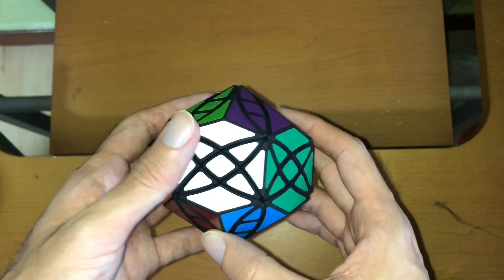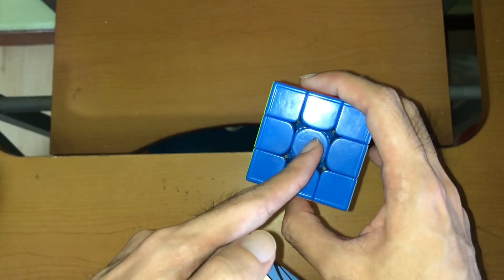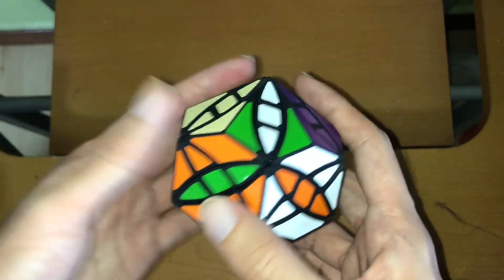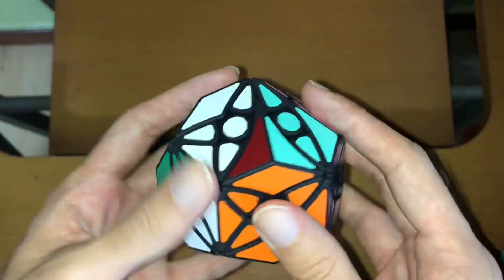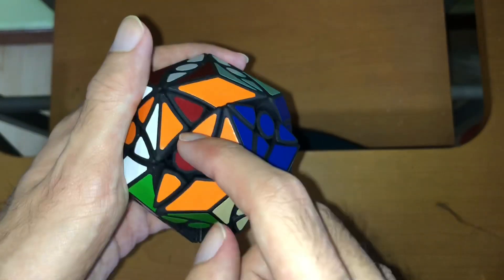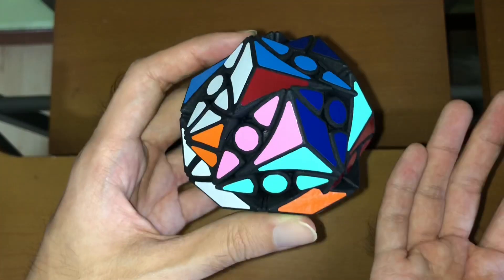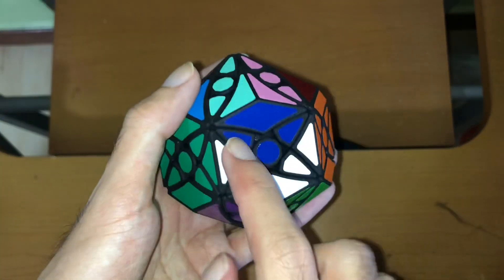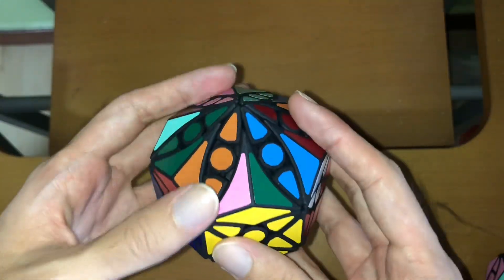Shallow Diamond - Custom twisty puzzle